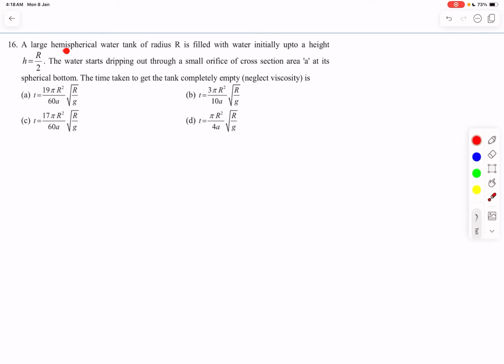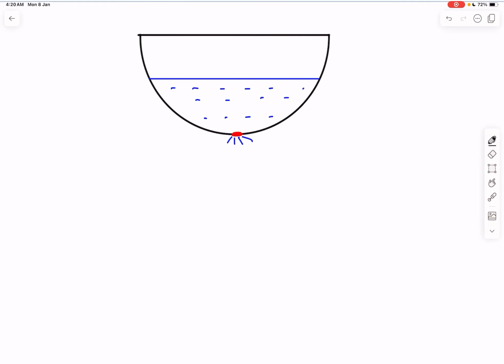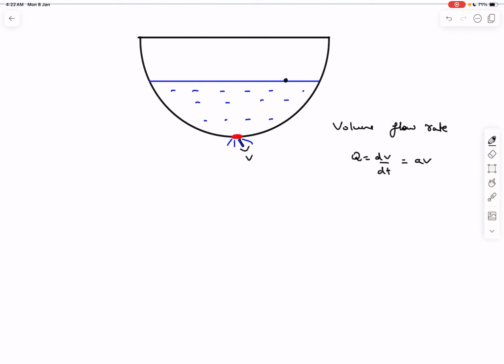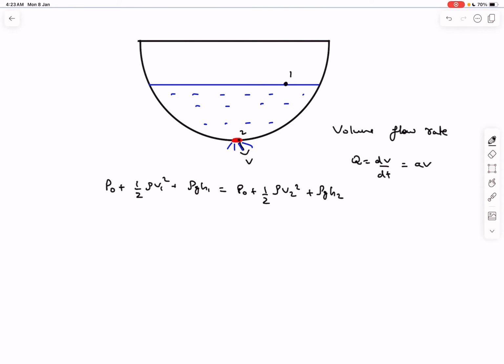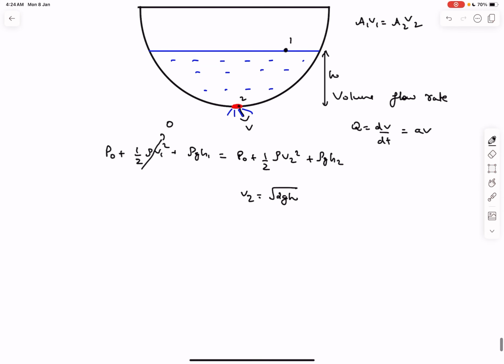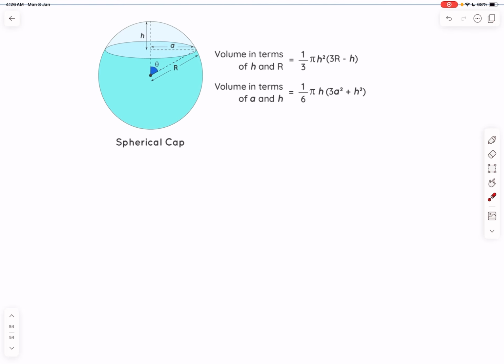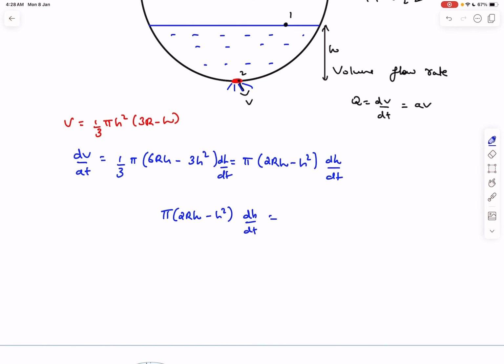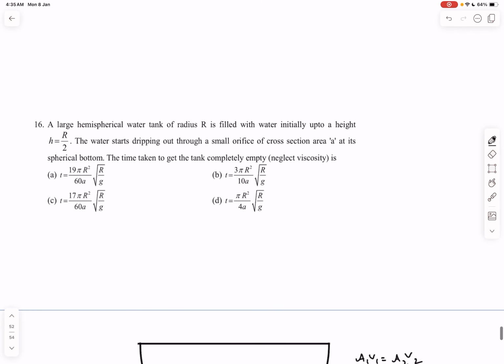[JEE Adv] Time Required To Empty a Hemispherical Tank | IOQP 2021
Q : A large hemispherical water tank of radius R is filled with water initially up to a height R/2. The water starts dripping out through a small orifice of cross section area 'a' at its spherical bottom. The time taken to get the tank completely empty (neglect viscosity) is